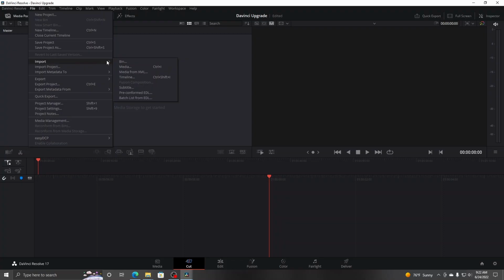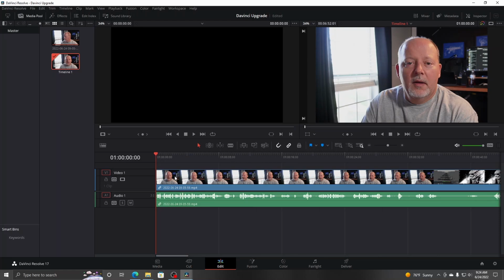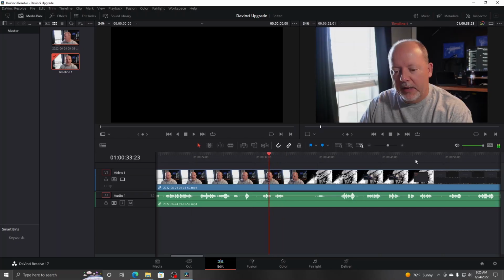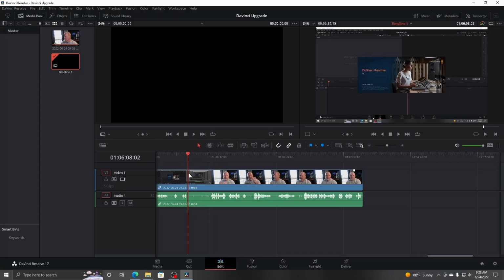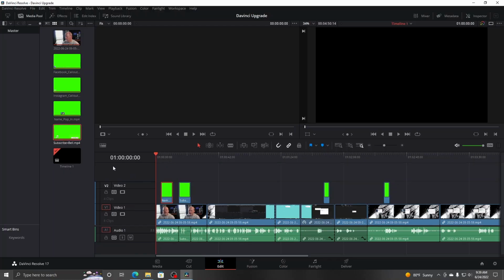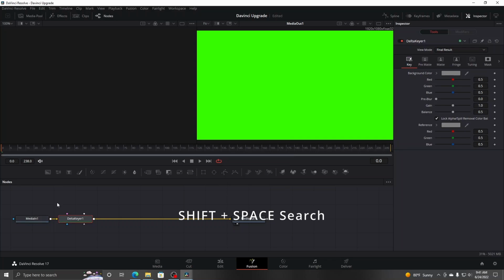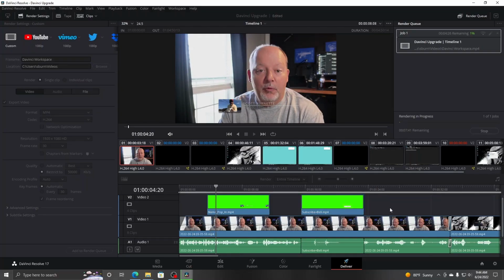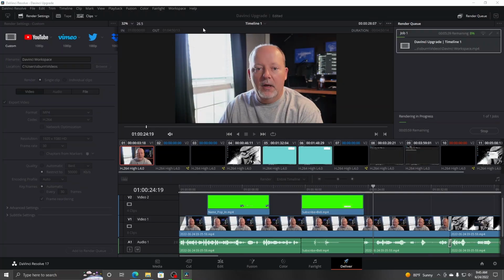My Davinci Resolve Workflow in Windows 10 for 2022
I hope you get something out of this. Any questions, let me know.